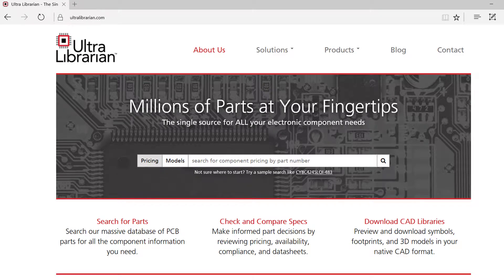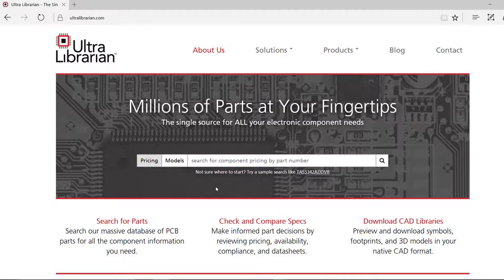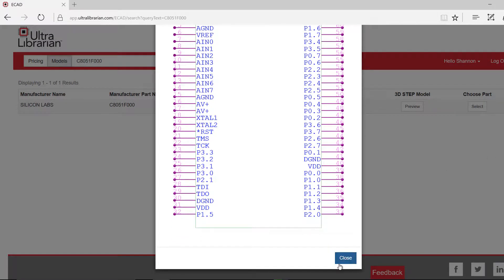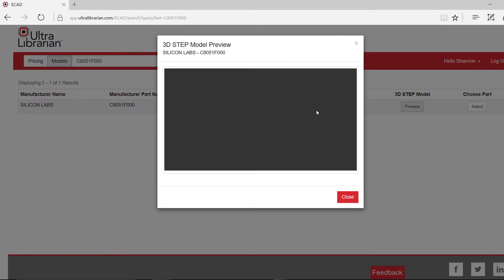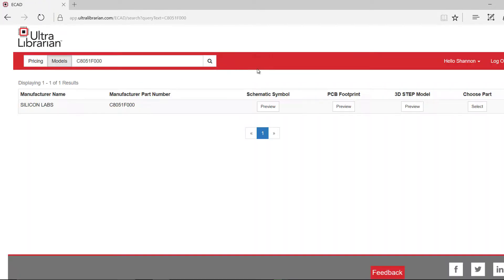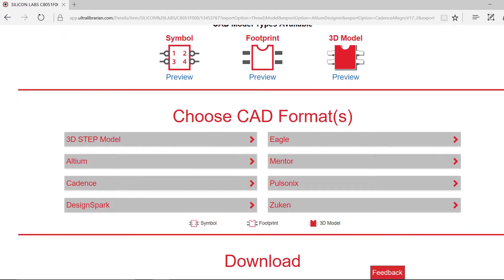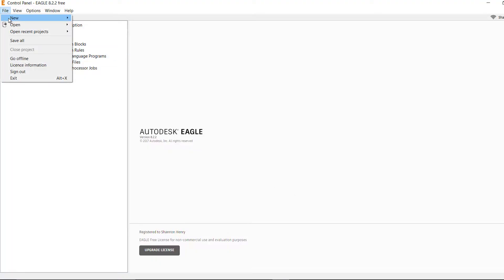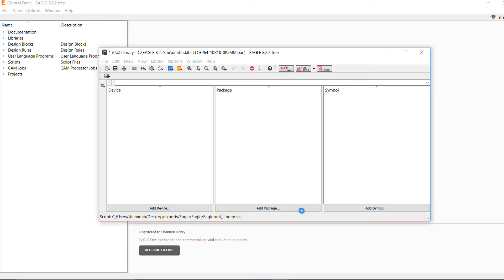Autodesk EAGLE Symbol and Footprint Generation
This video provides a short demonstration on the generation of a symbol and footprint and imported into EAGLE.